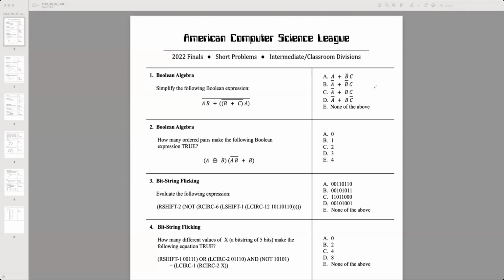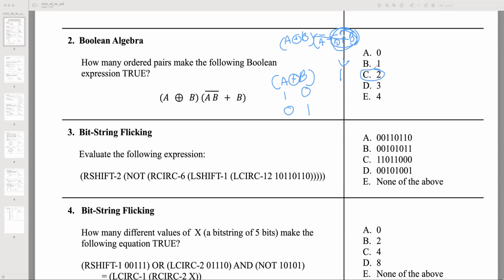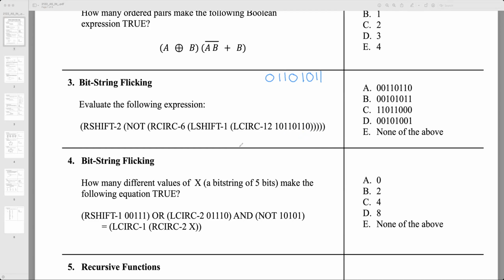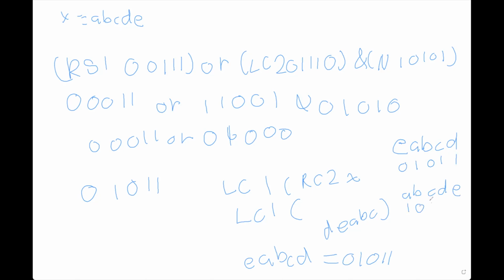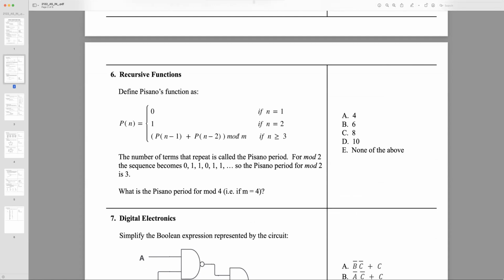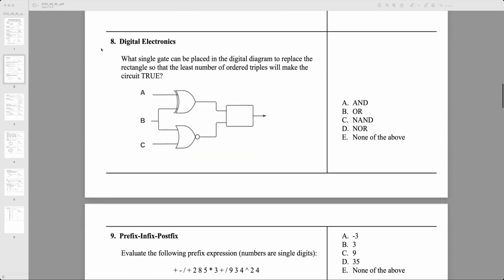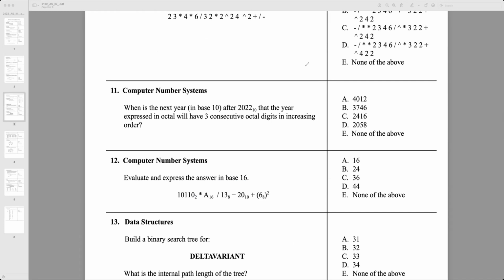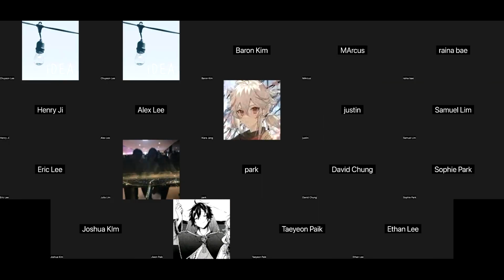[ACSL] 2022 Final Review - Theory